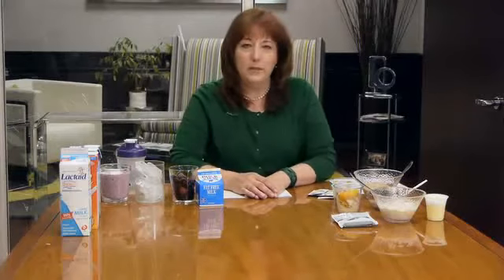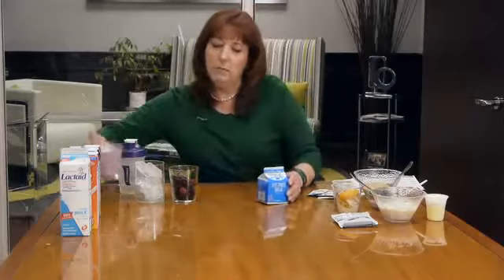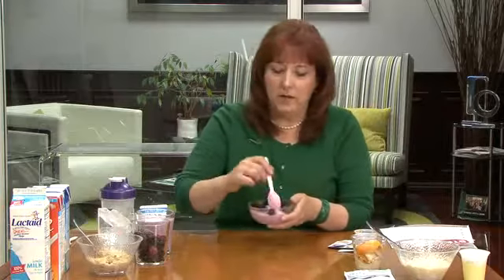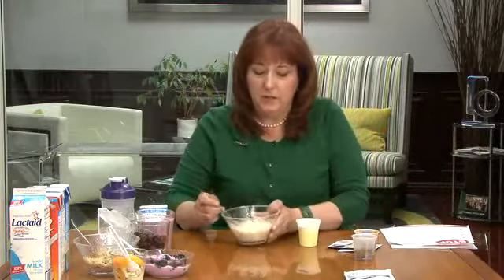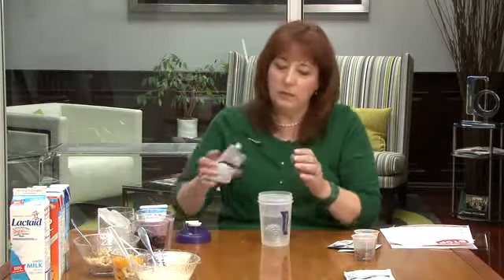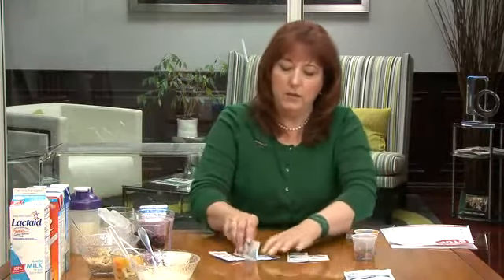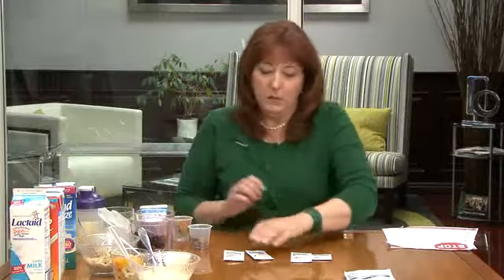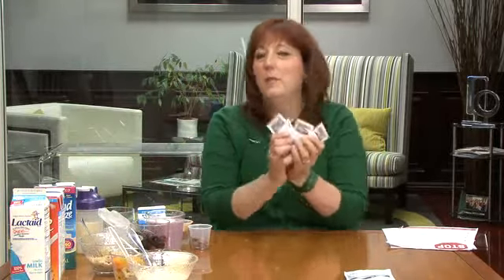Audrey - Some other foods to mix with your Visalus Shakes